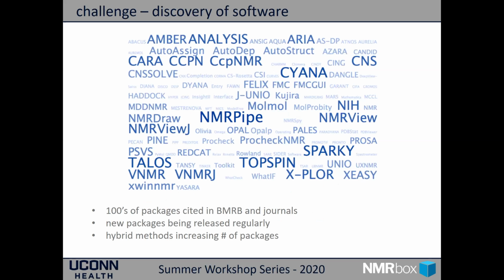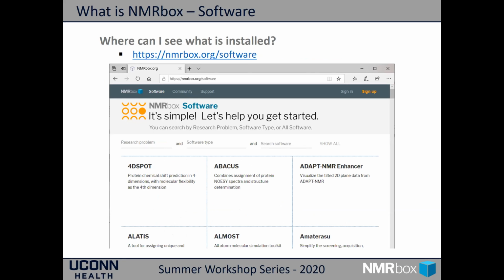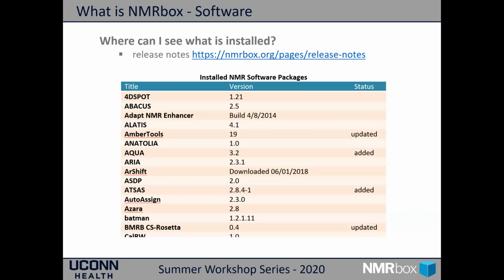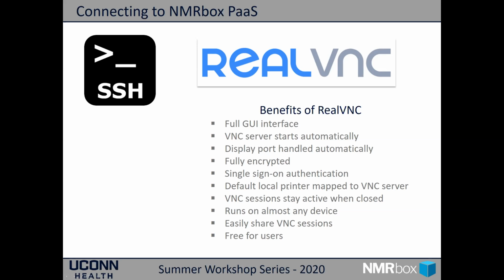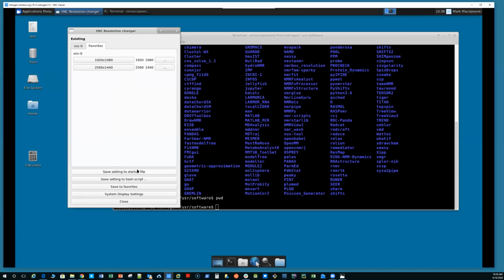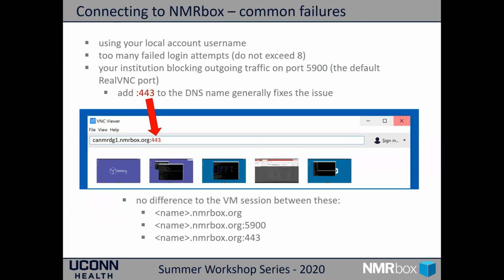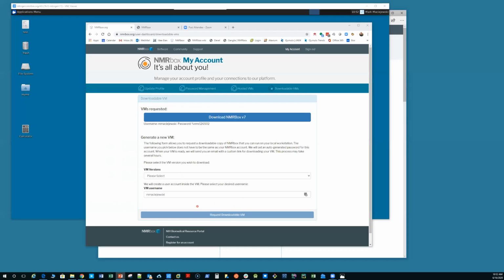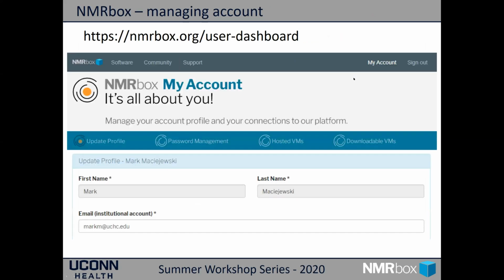1 maciejewski intro nmrbox